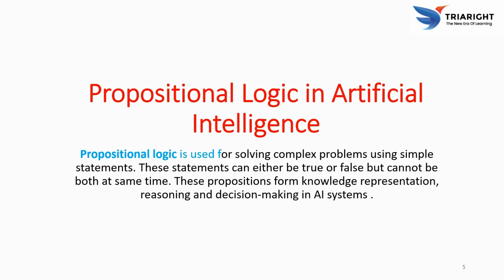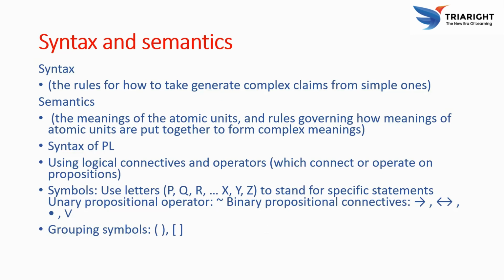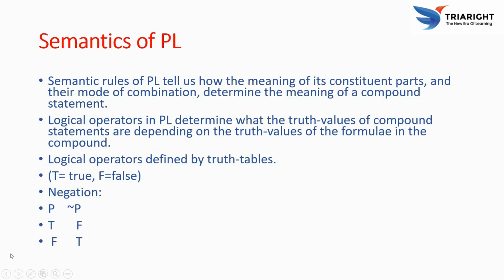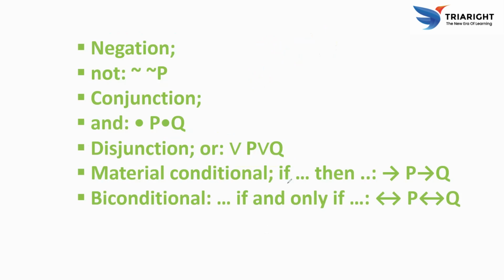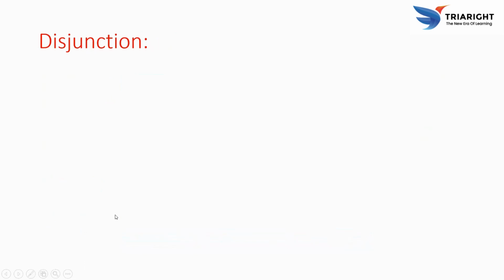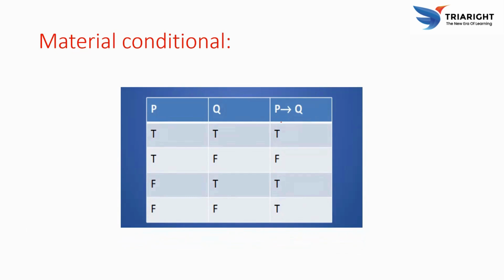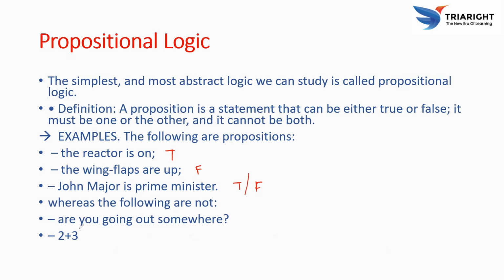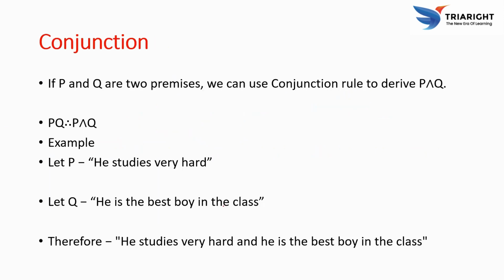AI & ML – Chapter 20 | Propositional Logic in Artificial Intelligence | Knowledge Representation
Welcome to Chapter 20 of our AI & Machine Learning series!
In this session, we introduce Propositional Logic, one of the fundamental techniques for knowledge representation and reasoning in AI.

🔍 Topics covered:

Basics of Propositional Logic

Syntax & semantics (truth tables, logical connectives)

Knowledge base, inference & entailment

Resolution principle & proof strategies

Applications in AI problem-solving

By the end of this video, you’ll understand how propositional logic helps AI systems represent facts and draw conclusions — an essential building block for advanced reasoning techniques.